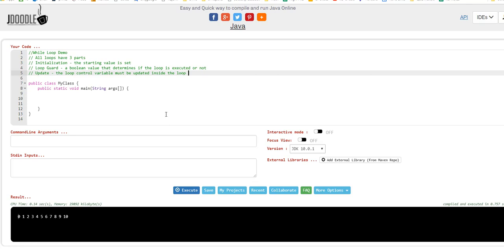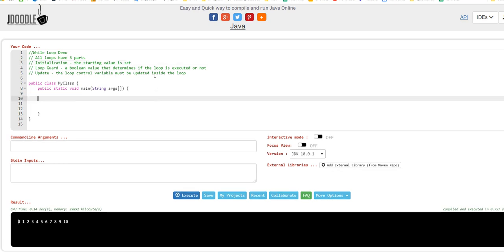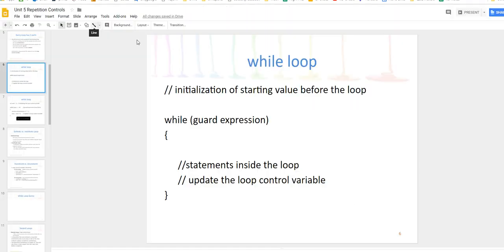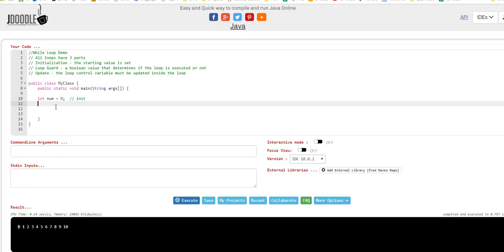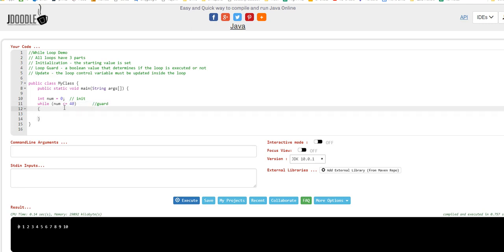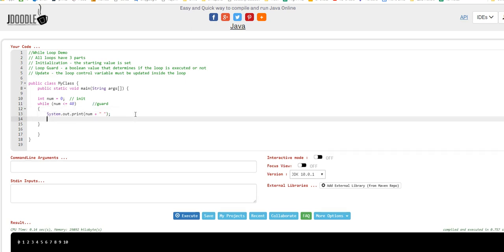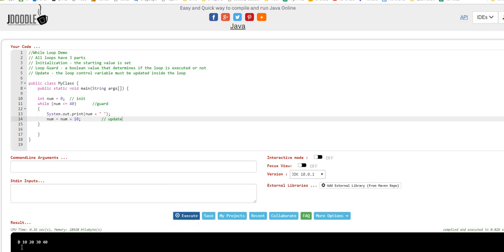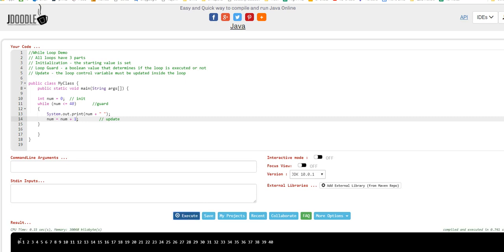While Loop Example JDoodle